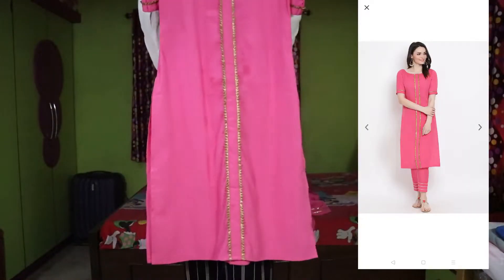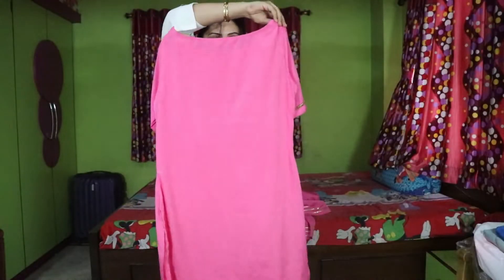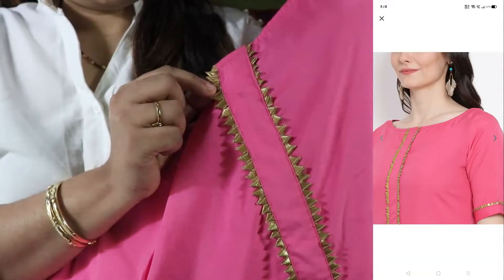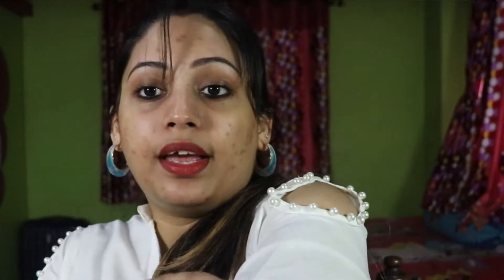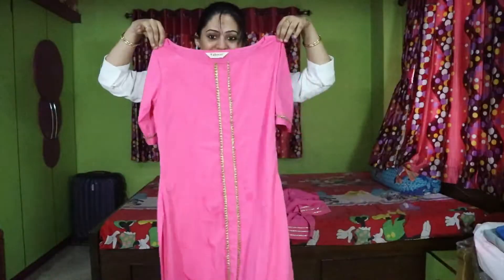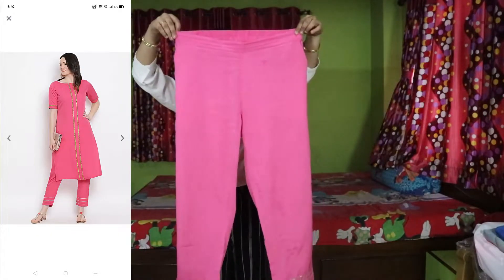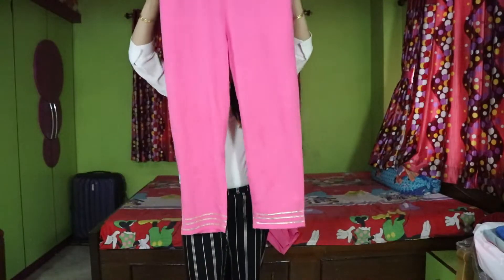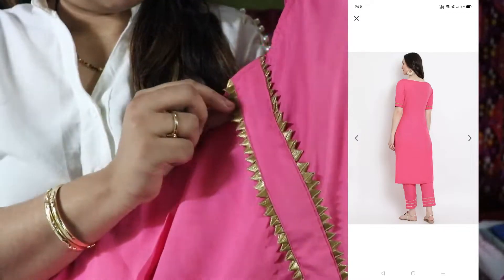Myntra pink kurta set under Rs.999 only || Most affordable party wear kurta set|| Summer wear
You define yourself by your attitude.

FABNEST Women Pink Solid Gotta Patti Kurta with Trousers on Myntra